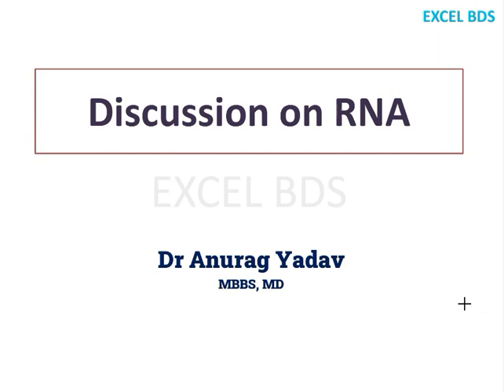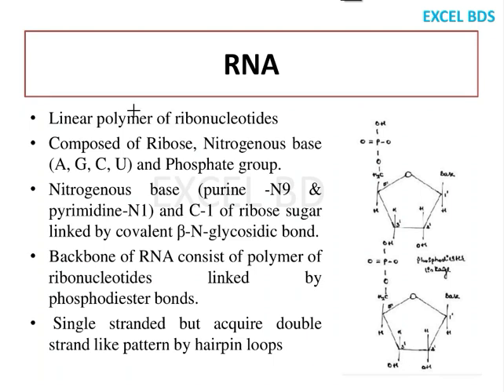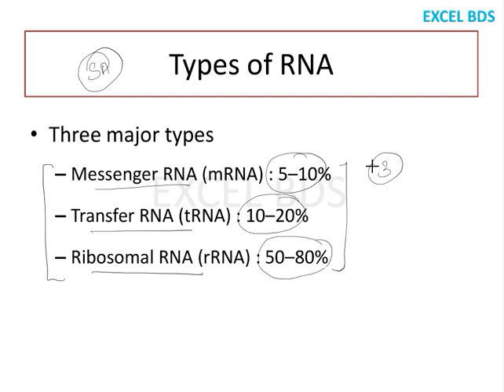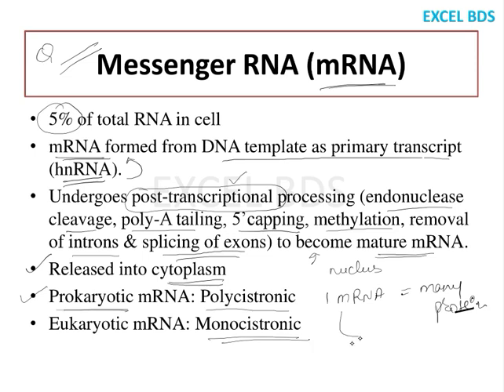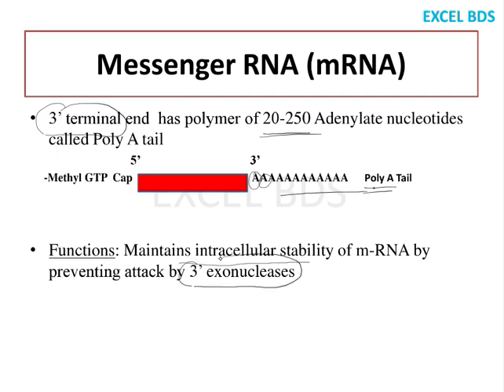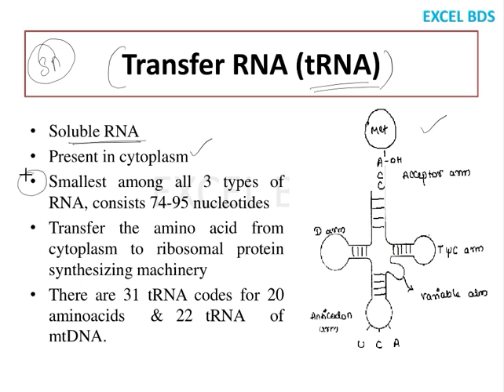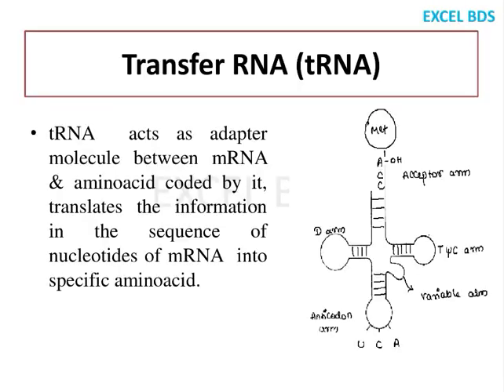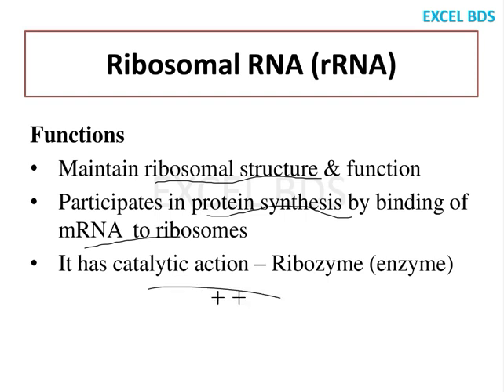Explain the RNA structure | Dr Anurag Yadav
The video discuss the university Question on RNA, types of RNA, function of RNA.
Video focus on how to attempt the answer for MBBS, BDS, Nursing, BPT and other students of Para-medical courses.